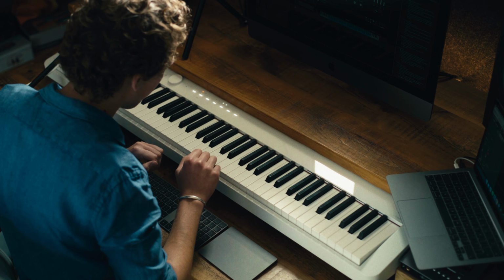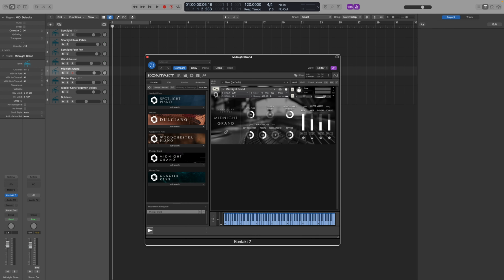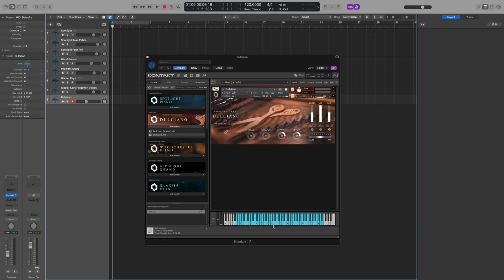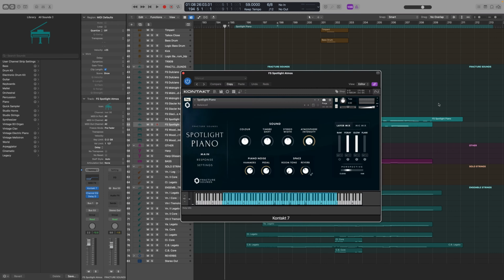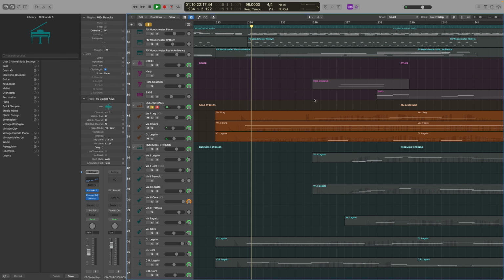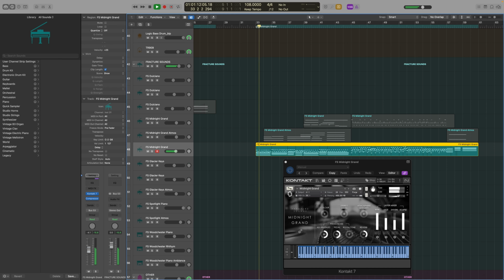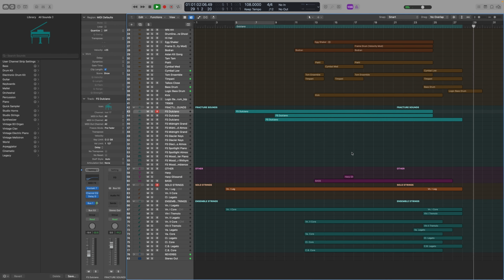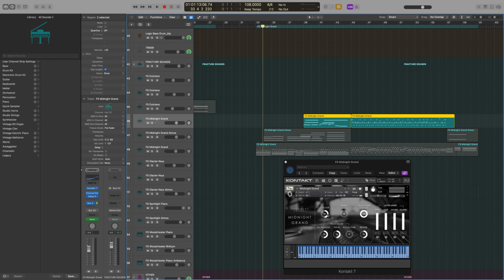Comparing the best piano libraries by Fracture Sounds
Thanks to @MarcusWarnerMusic for his wonderful playing and presenting skills!

Timestamps:

0:00 Intro
1:09 Spotlight Piano Overview
3:11 Woodchester Piano Overview
4:12 Midnight Grand Overview
6:18 Glacier Keys Overview
7:22 Dulciano Overview
8:22 Contextual Into
9:11 Composing with Spotlight Piano
11:00 Composing with Woodchester Piano
13:59 Composing with Midnight Grand
16:33 Composing with Glacier Keys
18:51 Composing with Dulciano
21:00 Final Thoughts